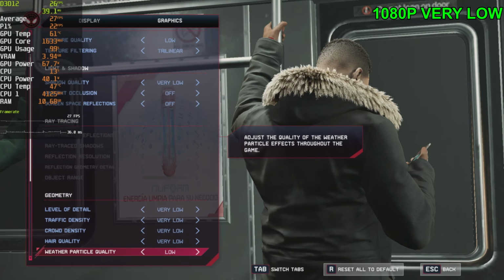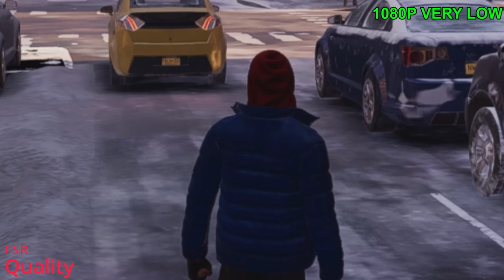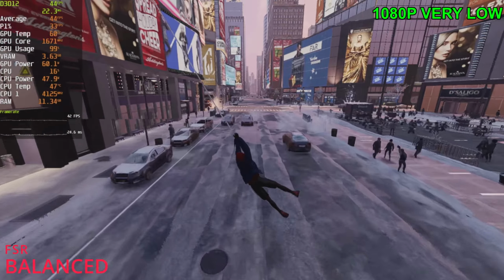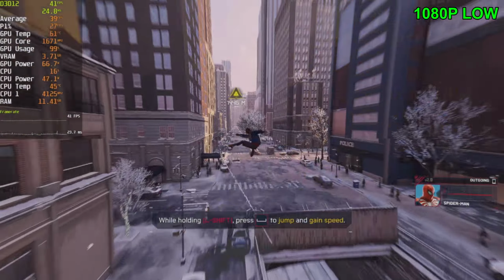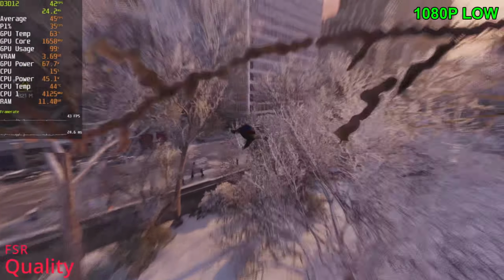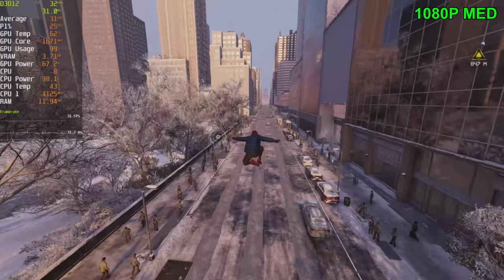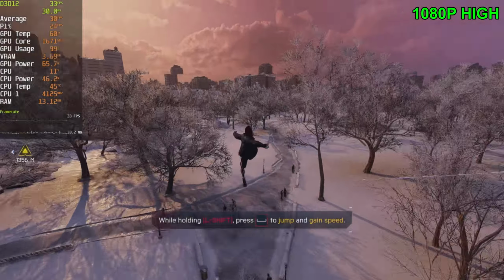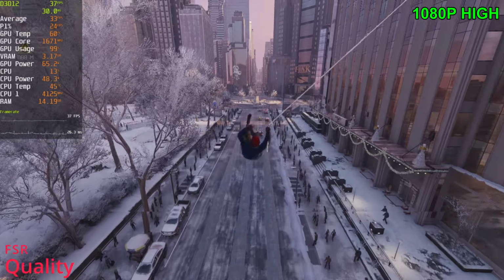MARVEL’S SPIDER MAN MILES MORALES | GTX 1050 Ti | 1080P | Benchmark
CPU: AMD Ryzen 7 3700X
GPU : Geforce GTX 1050 Ti
Memory: 4X Kingston HyperX FURY 32GB 3200mhz
PSU: Corsair RM7 750x
Motherboard: MSI B450-A PRO MAX

0:00 1080P Very Low Settings
1:26 1080P Very Low / FSR Quality
2:50 1080P Very Low / FSR Balanced
4:12 1080P Low Setting
5:54 1080P Low / FSR Quality
7:01 1080P Med Settings
8:28 1080P Med / FSR Quality
9:01 1080P High
10:24 1080p High / FSR Quality